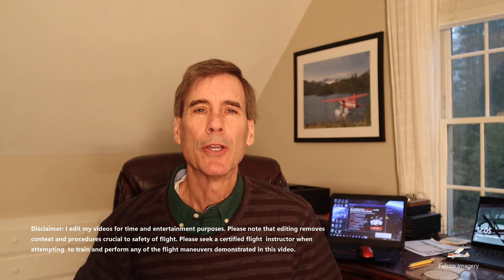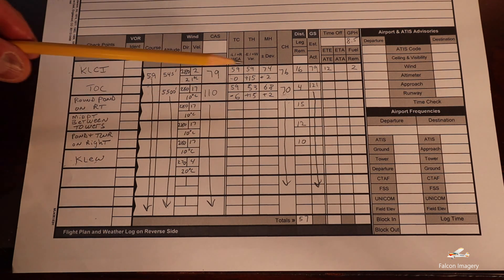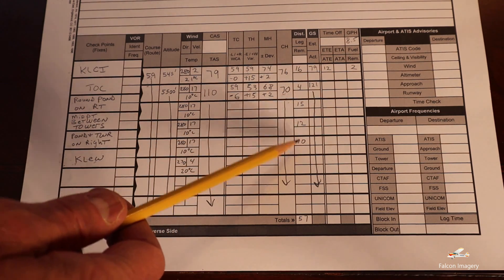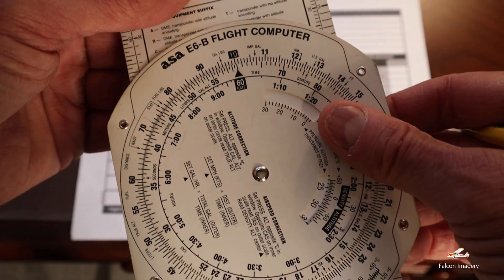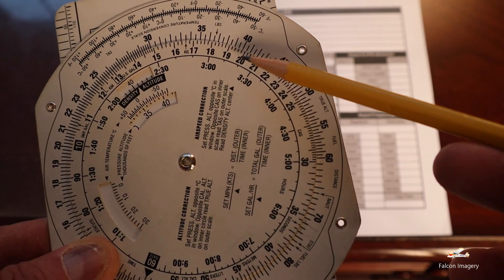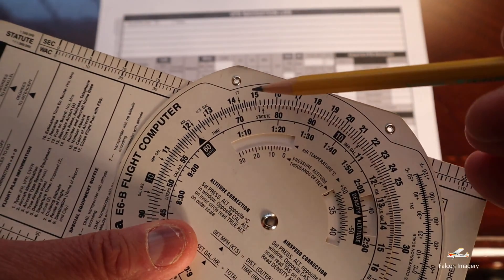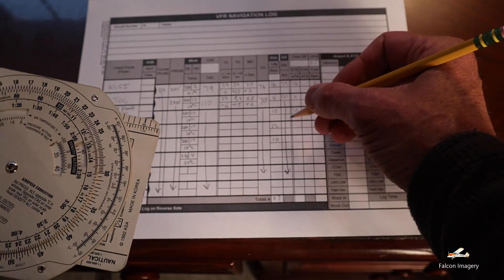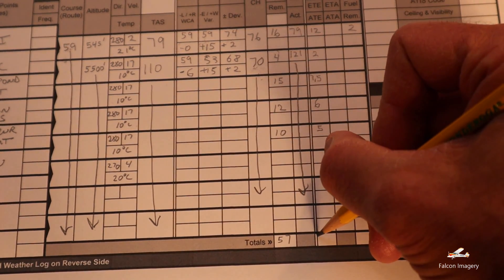How to use E6B for Determining Time Estimates between Waypoints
In this video I show how to use an E6B flight Computer for determining the time en-route between waypoints, with the ground speed and distances between waypoints already determined.